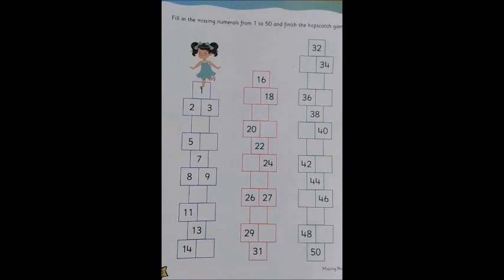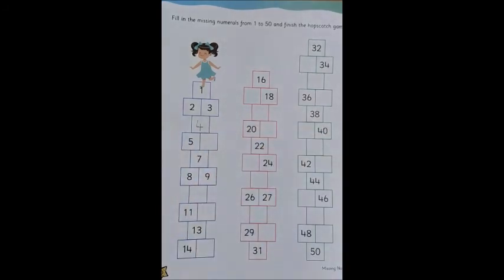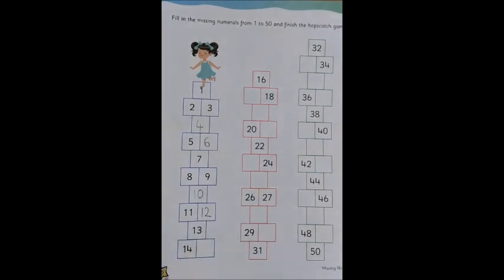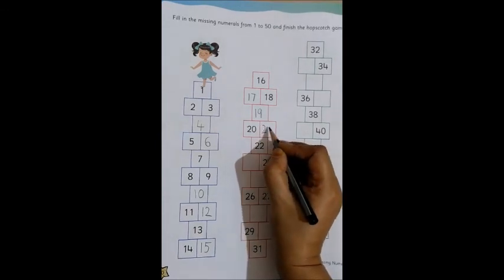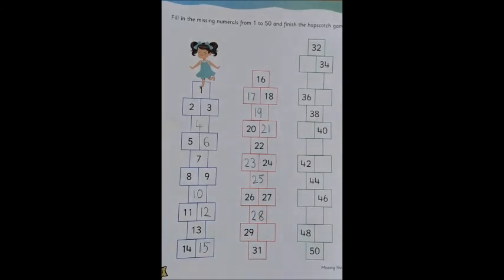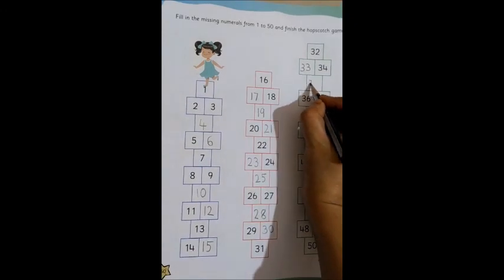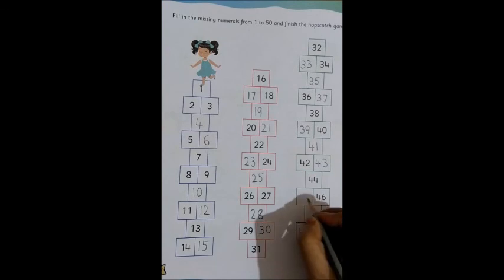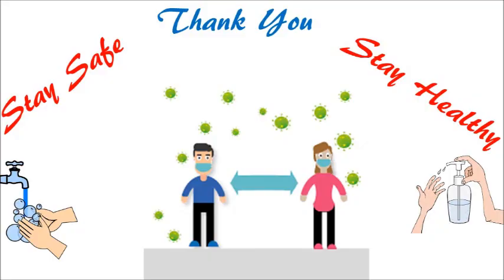The Orbis School - Mathematics - Sr KG - Missing Numerals 1-50 - Part 2